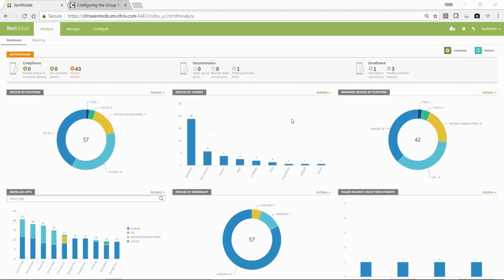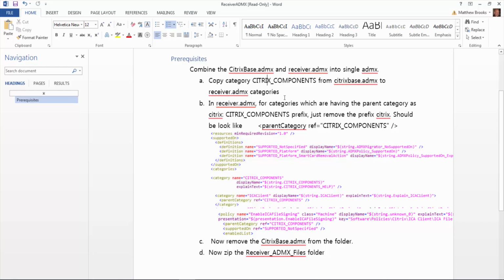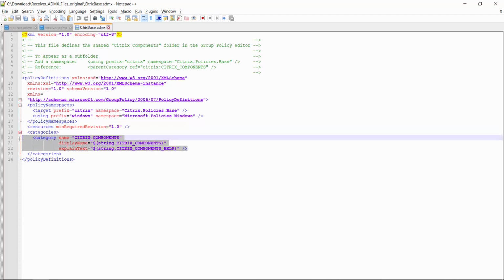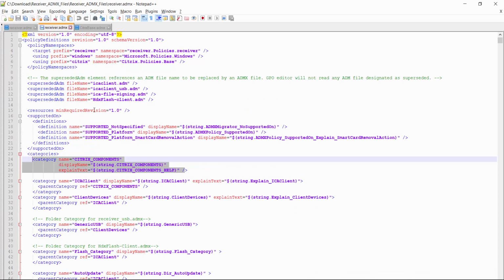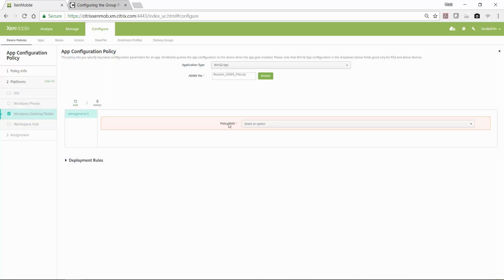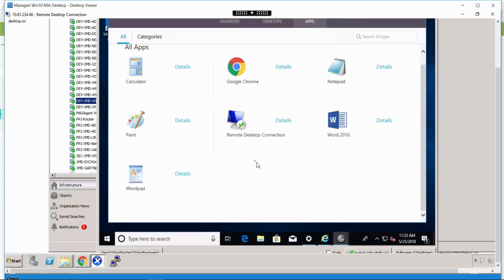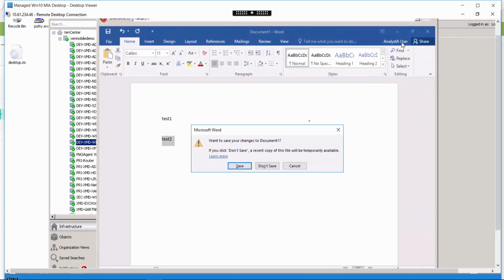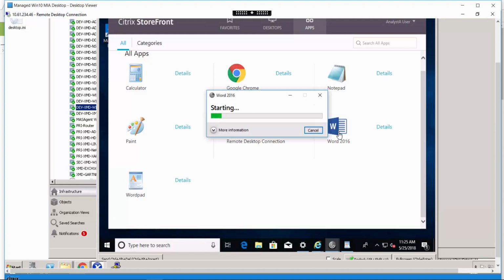TM Win10 ReceiverADMX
Use XenMobile to configure Citrix Receiver with an Admx file on a Windows 10 endpoint

Follow me @tweetmattbrooks